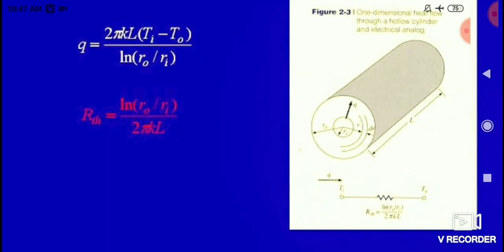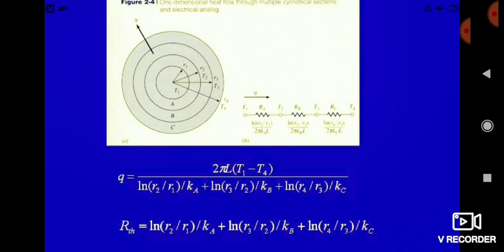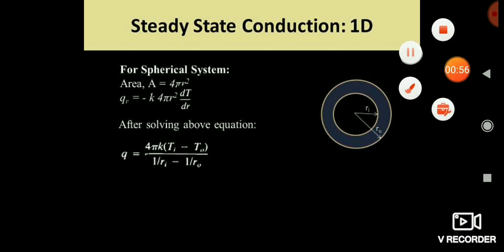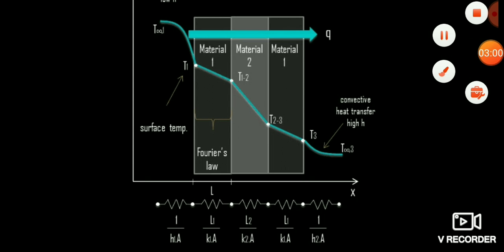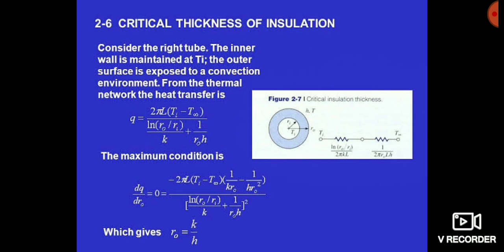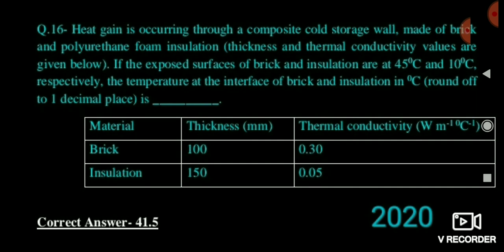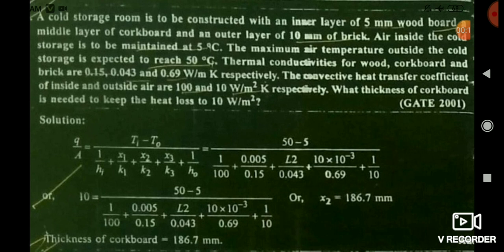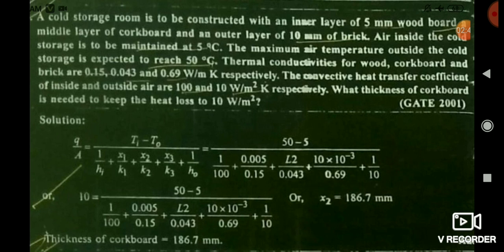Heat Transfer Part 2 (Gate Agriculture Engineering)